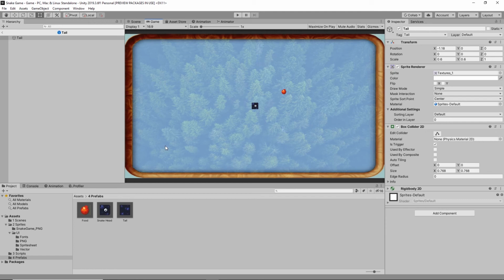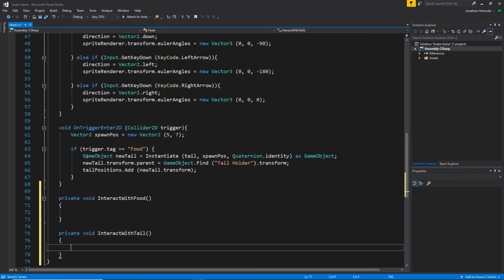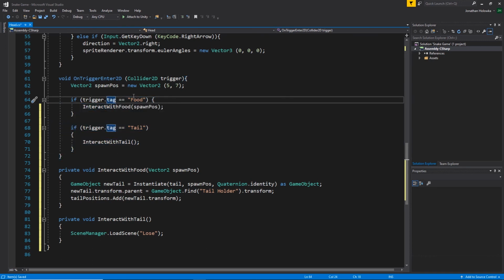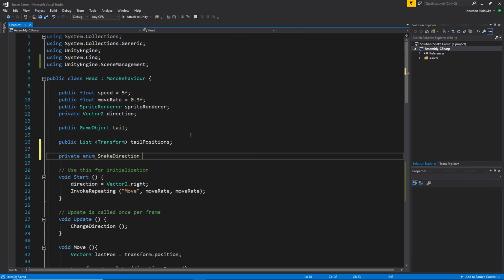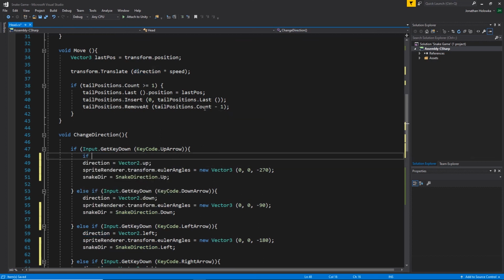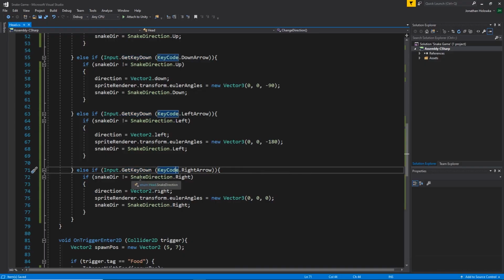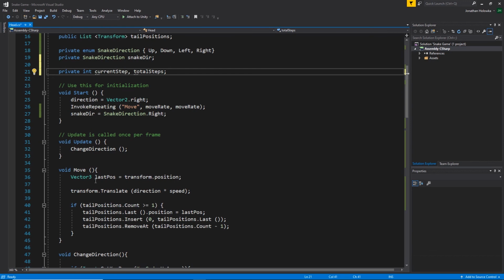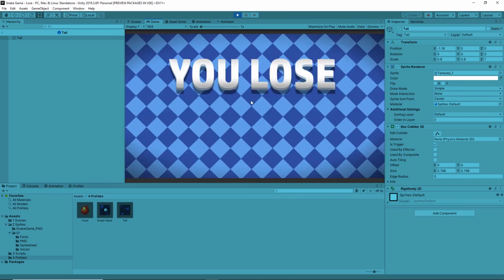11 - Make a Snake Clone - Lose Conditions Part 2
In this video we'll be showing how to make the player lose by having the snake run into its own tail.